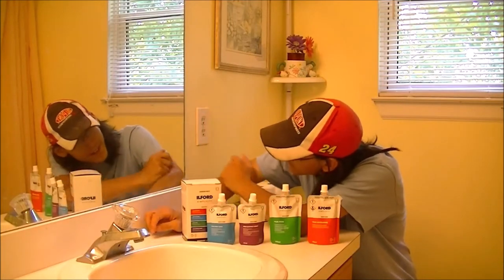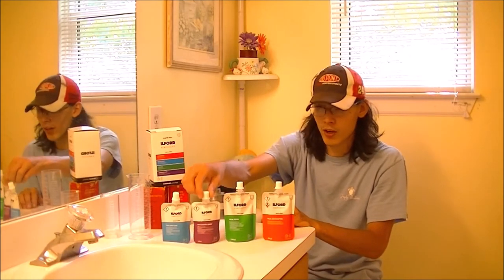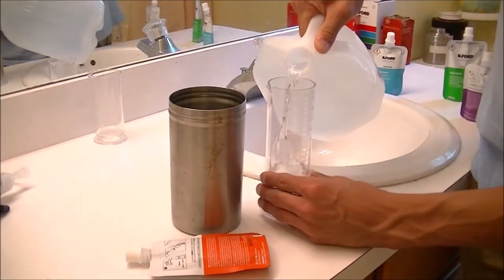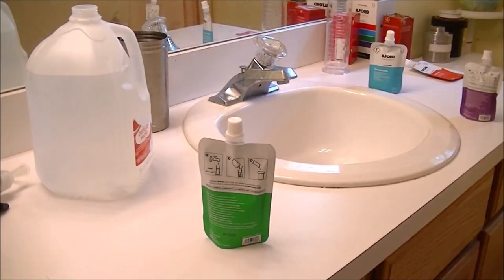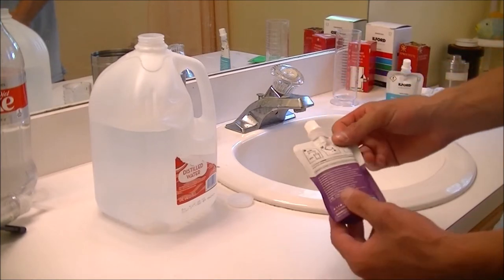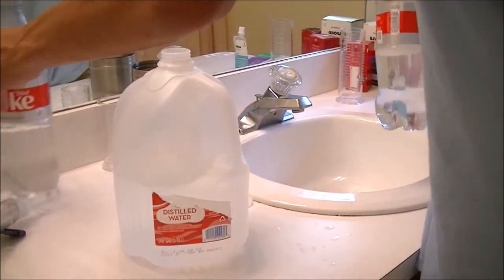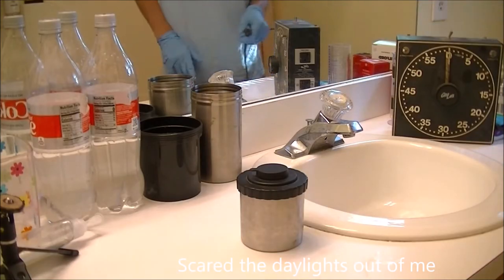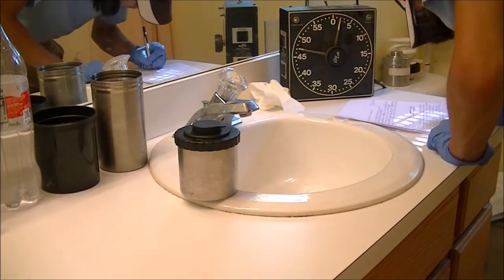Ilford Simplicity Film Developing￼ Kit Unboxing and Using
In this video, though I know it is a bit late and I am back in school. I develop black and white film using the lford Simplicity Starter Pack. This is a small bit of chemicals that allows a person to see if they like developing film. It appears to be very simple and at under 20 dollars is nice is you don't process many rolls of black and white film.

Intro (0:00)
Mixing of chemicals (1:36)
Processing the film (7:18)
Pouring In stop Bath (8:52)
Fixer (9:30)
Pouring in Wetting Agent (12:00)
Rinse (12:35)
Drying the film (13.10)
Thoughts,Results and Outro (15:22)